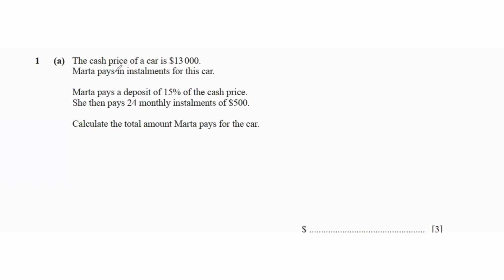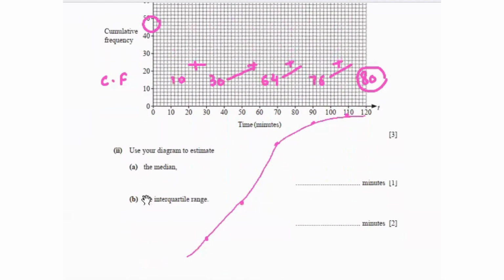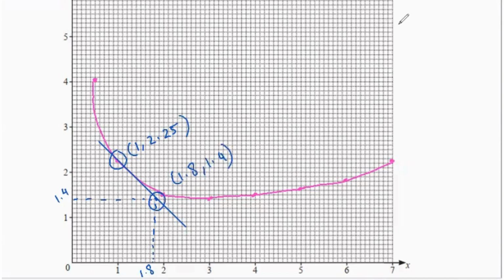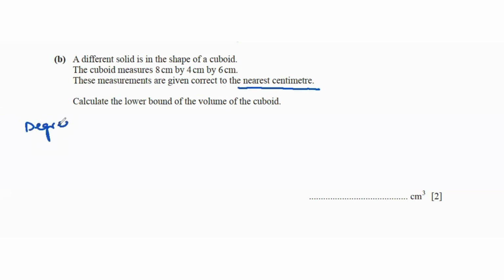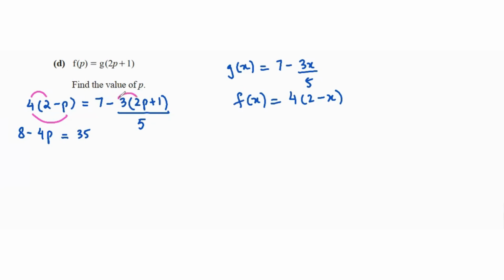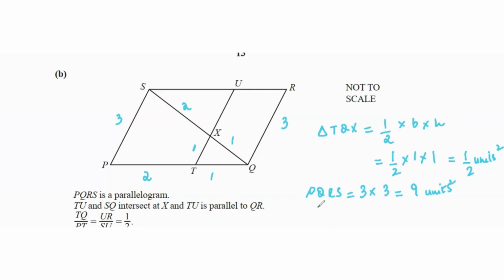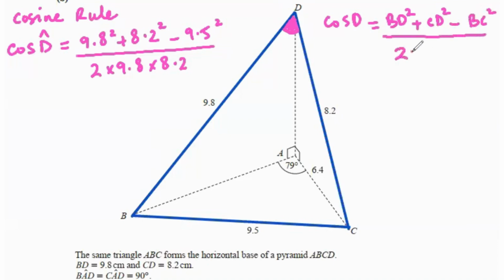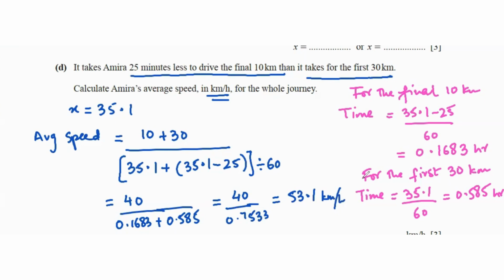O Level Mathematics Syllabus D Paper 2 (FULL REVISION) | 4024/22 | Oct/Nov 2020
O Level mathematics exams are just around the corner, so what's better than a detailed video about how to solve O Level maths paper 2 2020 questions and cover the entire O Levels maths paper 2 syllabus in a few minutes! We'll be going through all the O Level maths paper 2 topics. These math videos are going to be your best chance to quickly do your math O Level revision before your Cambridge exams and ace them! This video contains the solutions to Oct/Nov 2020 Math Paper 2.

Time Stamps:
0:00 Intro
0:04 Q1
7:40 Q2
17:17 Q3
27:49 Q4
35:57 Q5
42:18 Q6
47:02 Q7
57:29 Q8
1:03:41 Q9
1:10:44 Q10